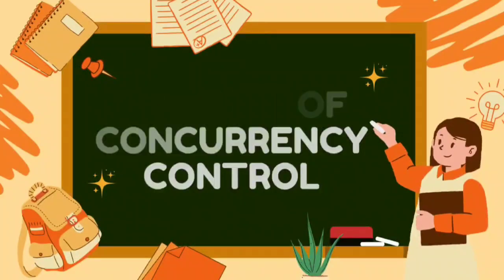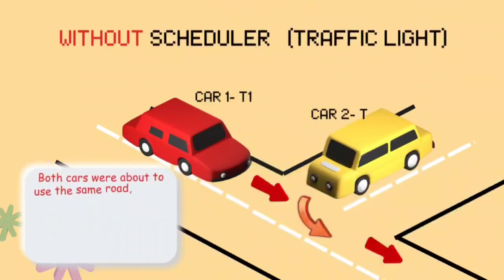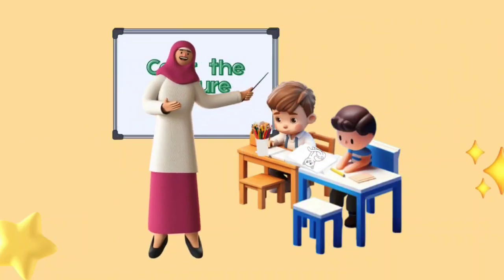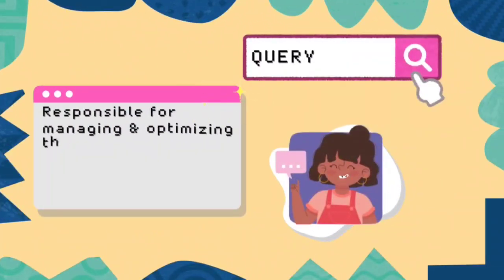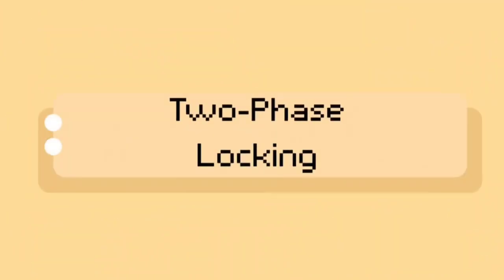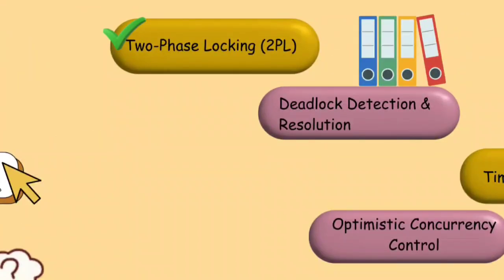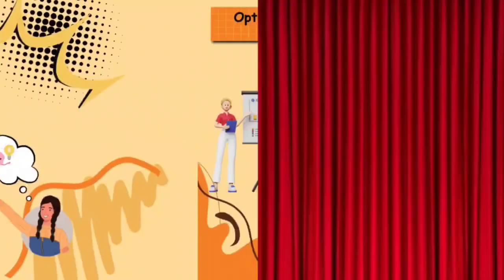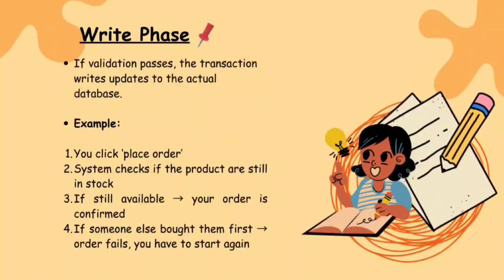Chapter 5 - The Scheduler | DBMS Learning by 17DIT24F1061, 17DIT24F1057, 17DIT24F1061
A scheduler in a database is a crucial component that manages the order and execution of transactions and queries to ensure efficiency, consistency, and concurrency control. It coordinates access to shared resources like CPU, memory, and disk, preventing conflicts and ensuring that operations are performed in a way that maintains data integrity. By prioritizing tasks, resolving conflicts, and avoiding deadlocks, the scheduler helps the database system run smoothly, especially in multi-user environments. Essentially, it's like a traffic controller, making sure all operations move safely and efficiently without crashing into each other.